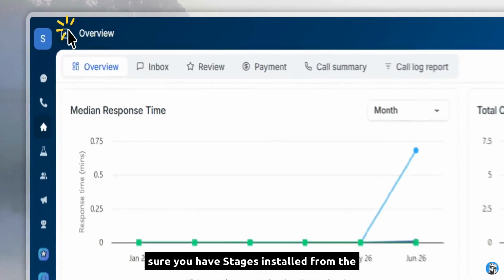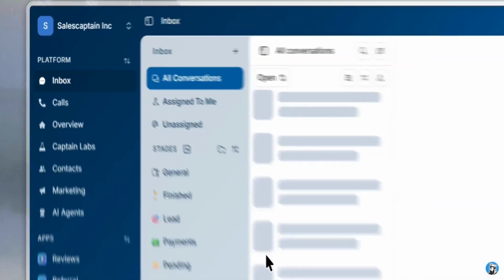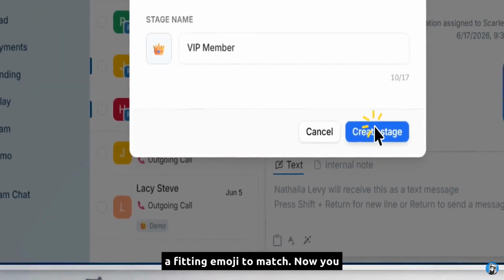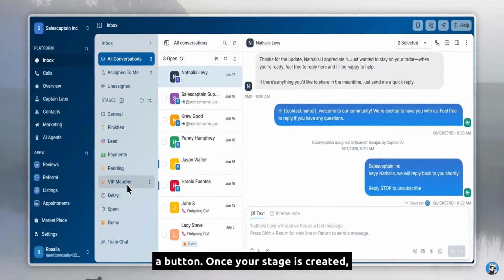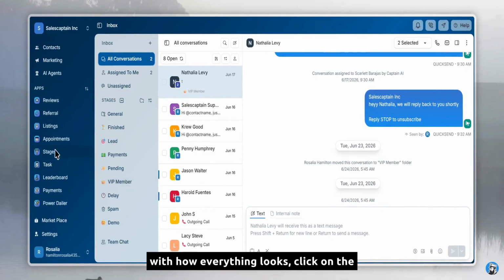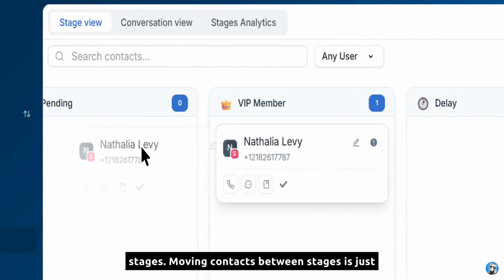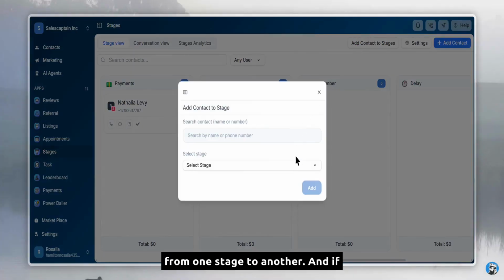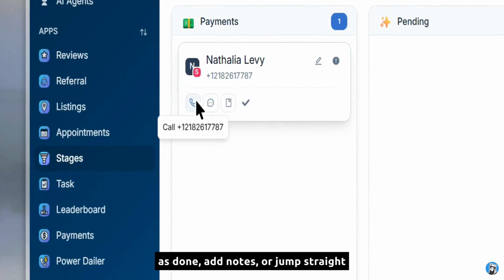CRM Pipeline Stages: Track Every Lead Visually | SalesCaptain Tutorial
CRM for service businesses — see exactly where every lead stands with SalesCaptain's visual pipeline stages. Track, manage, and move contacts through your sales or service process with this powerful lead response software and automated lead capture software.

SalesCaptain's pipeline overview gives small service businesses a clear, drag-and-drop view of every deal and customer interaction. Whether you're managing inbound leads from your AI receptionist, scheduling with your appointment booking software, or following up with automated follow up software, pipeline stages keep your entire team aligned. As a unified communications platform and customer communication platform, SalesCaptain combines your pipeline with AI phone answering service, missed call text back, business texting software, and workflow automation for small business — so no lead ever slips through the cracks.